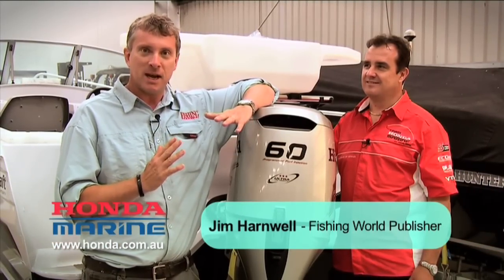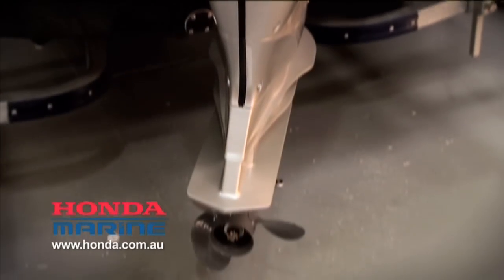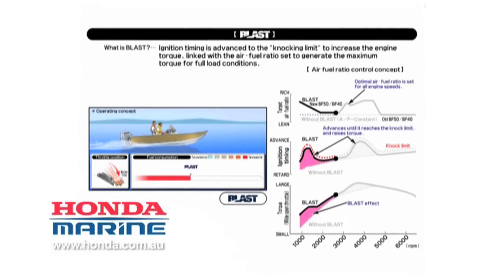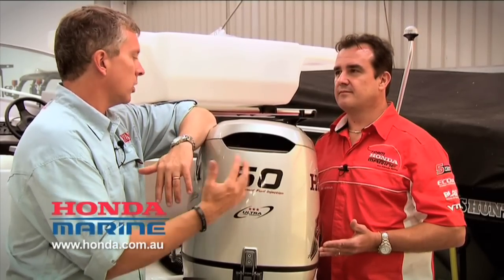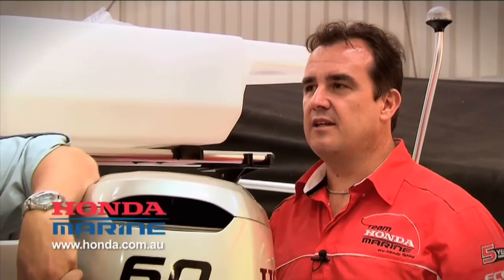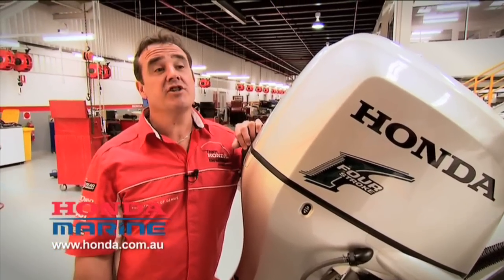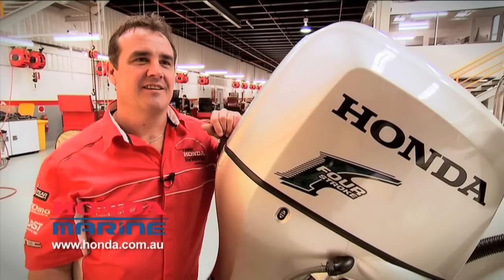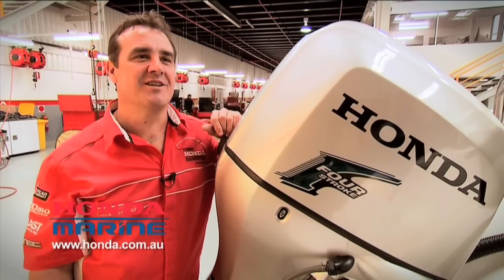How to with Honda: History of 4-Strokes & BLAST Technology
Jim Harwell from Fishing World comes to visit Honda's service manager Steve Harvey at the Honda Marine workshop in Melbourne to discuss the history of Honda 4-strokes and what type of technologies can be found in current Honda outboards in particular the new BLAST feature.